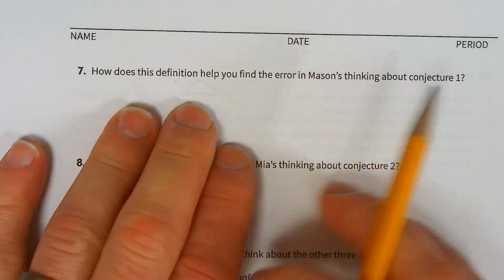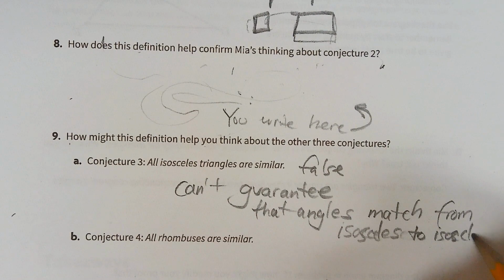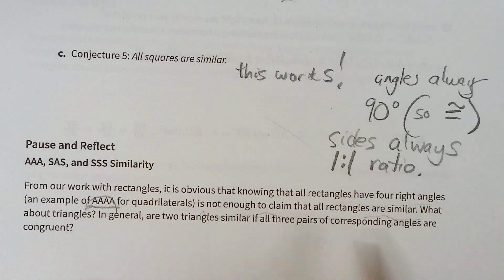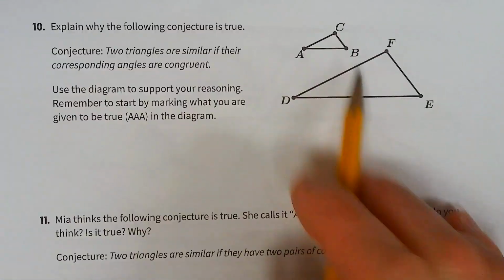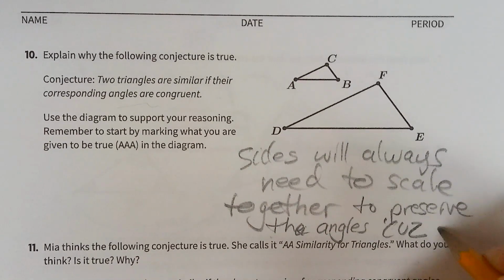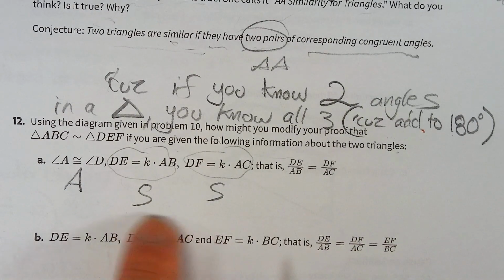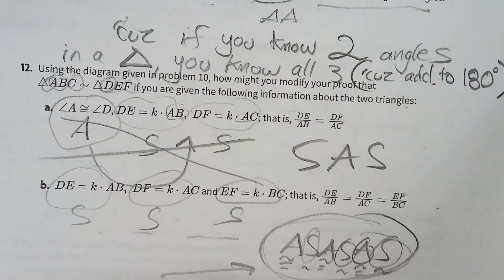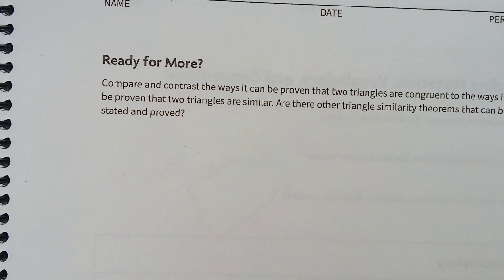L4.2 Part 2